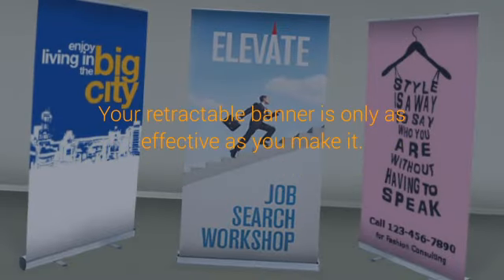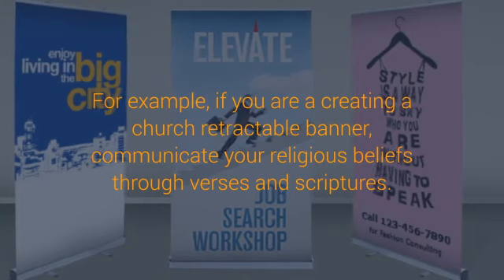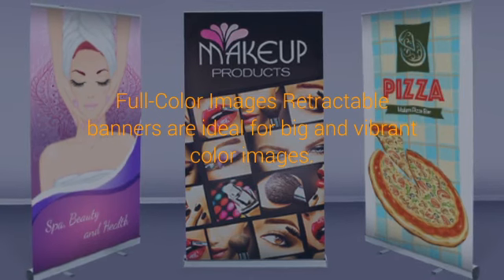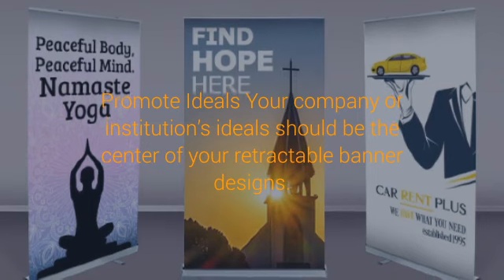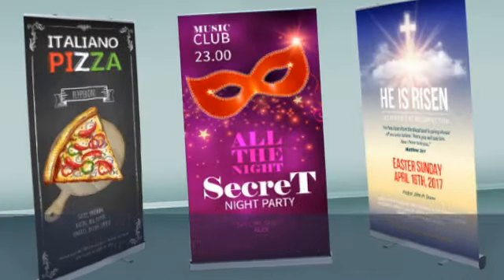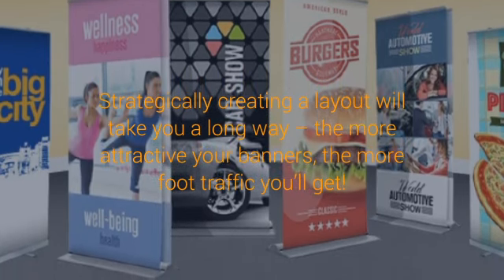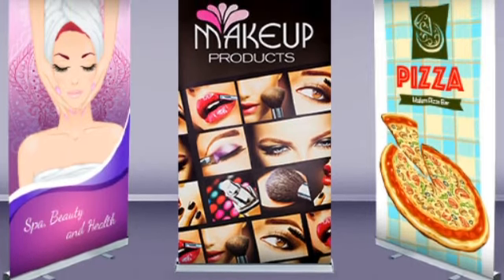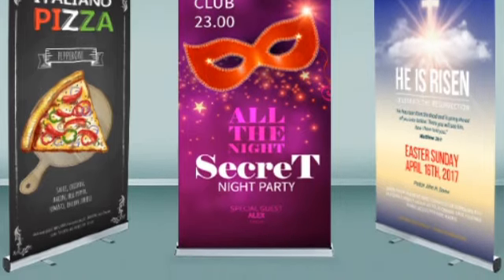Retractable Banner Design Tips to Increase Foot Traffic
Retractable Banner Design Tips to Increase Foot Traffic Your business advertisement deserves to be seen. We’re all aware that it can be difficult to do